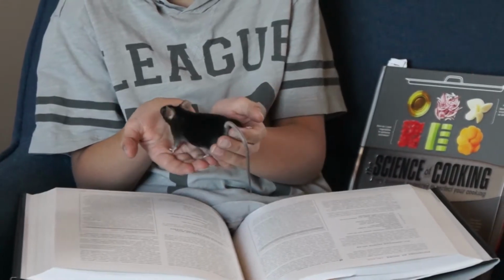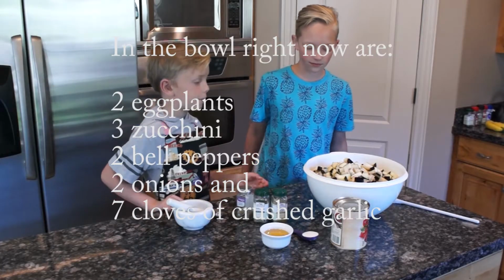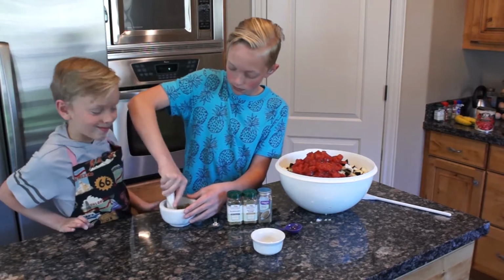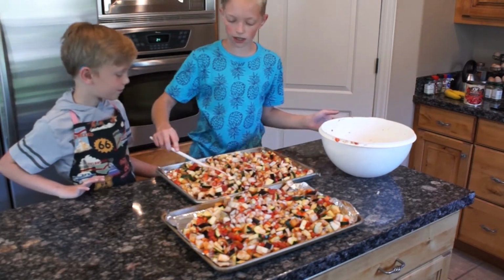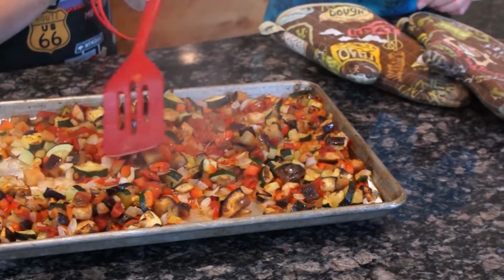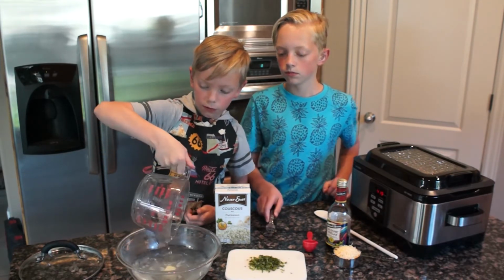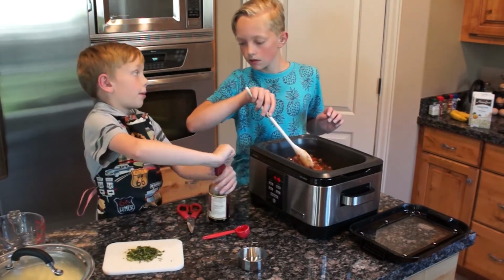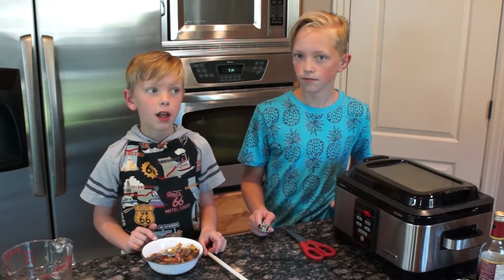Slow Cooker Science / Ratatouille - Episode 6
I love Ratatouille the movie, but I also the French dish Ratatouille.  We have a simple recipe that uses the slow cooker instead of the oven.  There is a special trick to keep it from just turning into a soupy mush.

Hope you enjoy this episode as much I did eating the results!